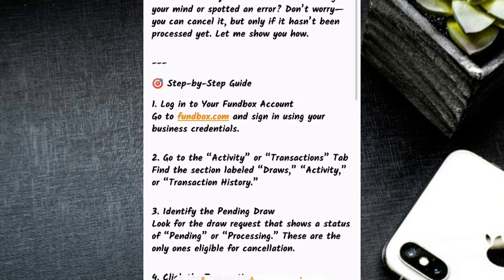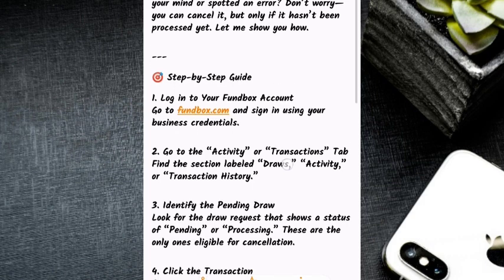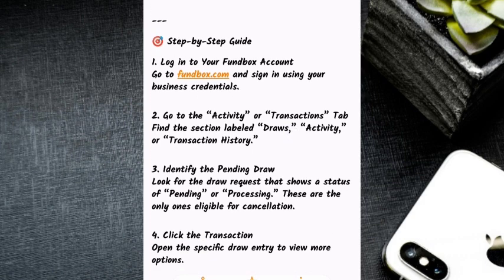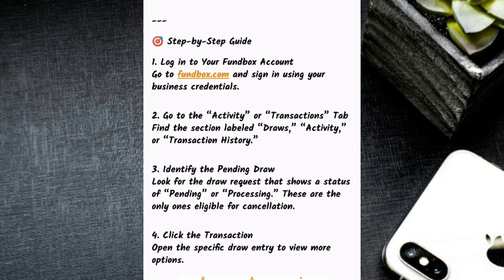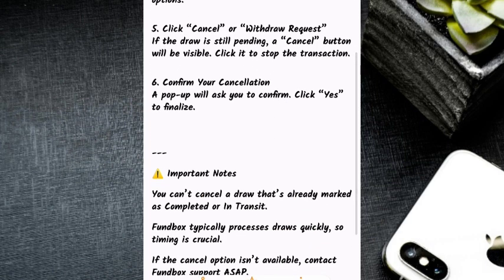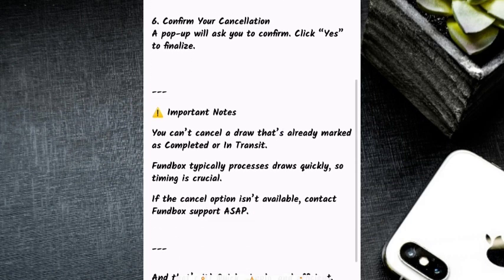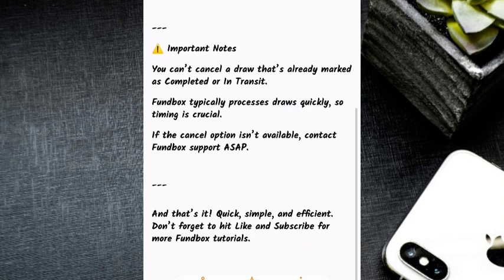HOW TO CANCEL A PENDING DRAW ON FUNDBOX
In This Video, you will learn about HOW TO CANCEL A PENDING DRAW ON FUNDBOX